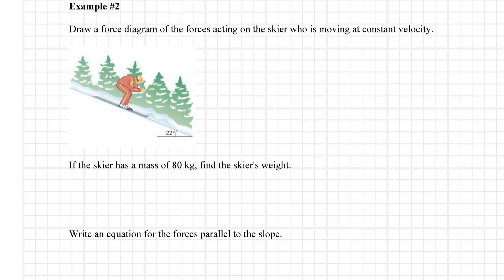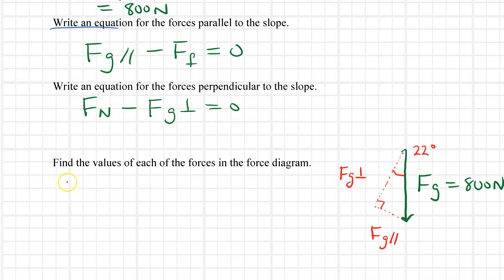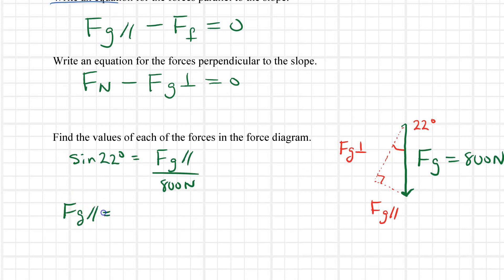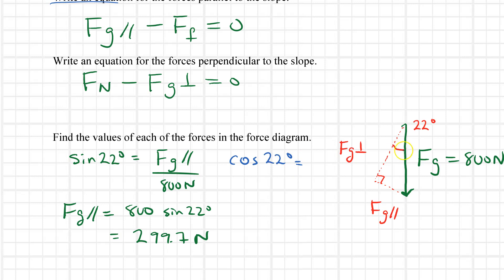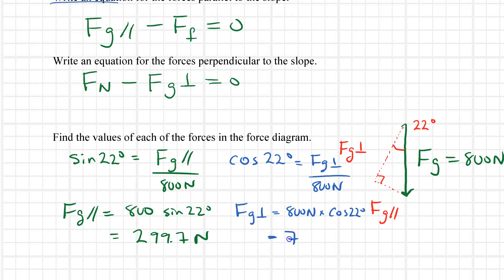Quantitative Force Analysis Example 2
Draw a force diagram of the forces acting on a skier who is moving at constant velocity.